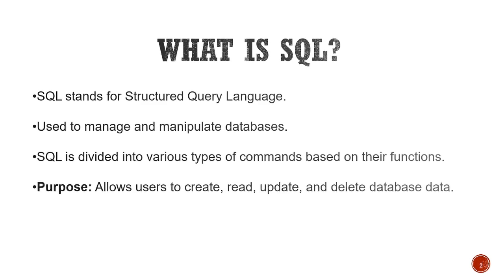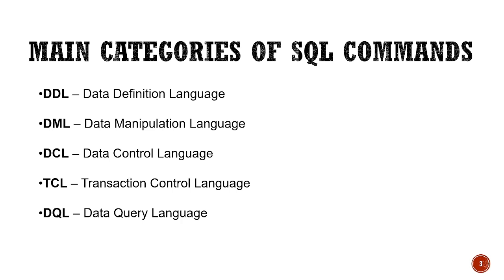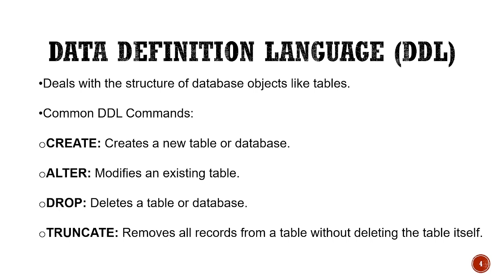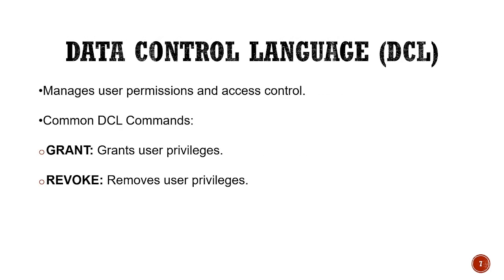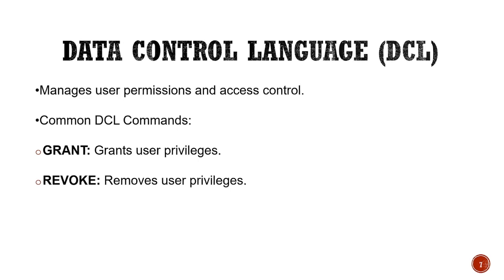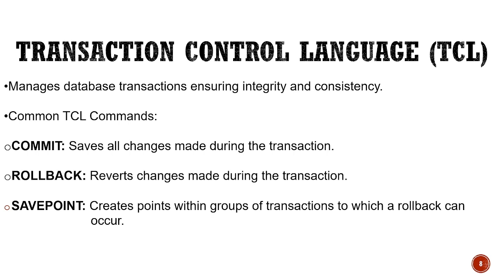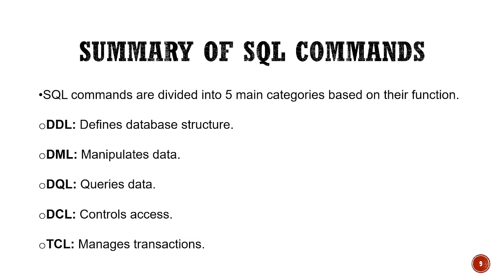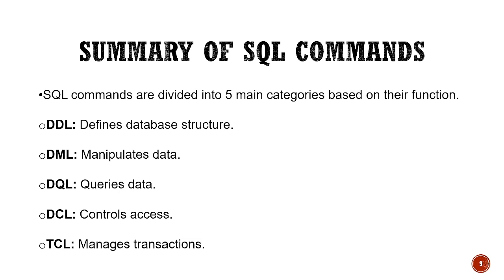Master SQL Commands: DDL, DML, DCL, and TCL Explained with Examples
Are you ready to enhance your SQL skills? In this video, we dive deep into the four essential types of SQL commands: Data Definition Language (DDL), Data Manipulation Language (DML), Data Control Language (DCL), and Transaction Control Language (TCL). We’ll cover each category with clear examples and practical insights, making understanding their roles in database management easier. Perfect for beginners and those looking to solidify their SQL fundamentals. By the end of this video, you’ll have a comprehensive understanding of when and how to use each SQL command type.